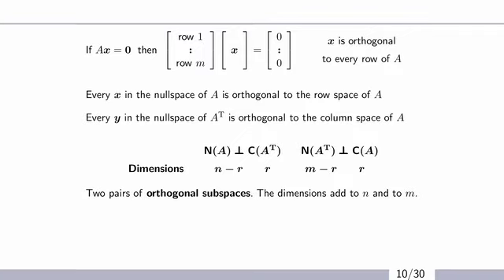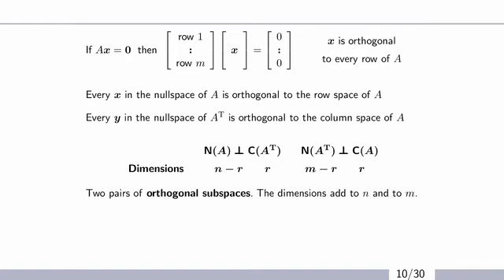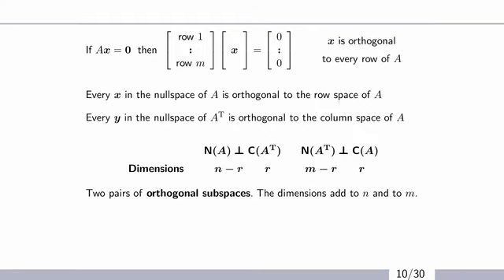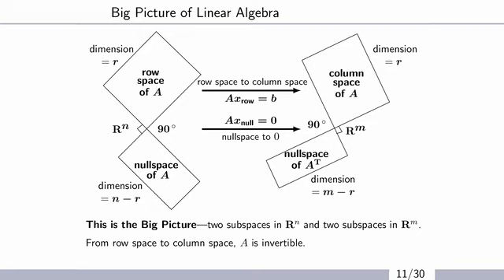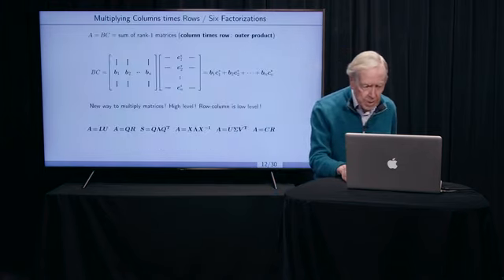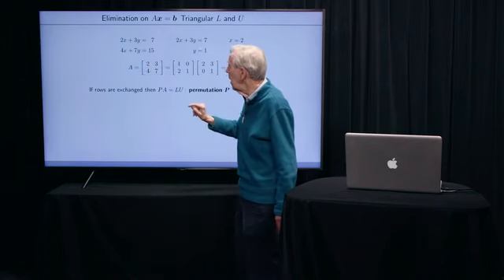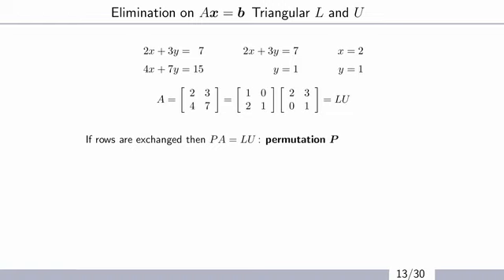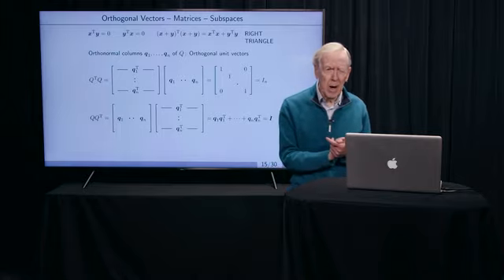MIT 2020 Vision Part 2 300k